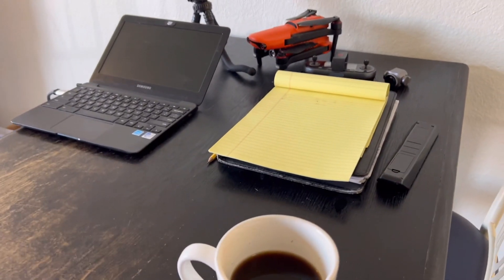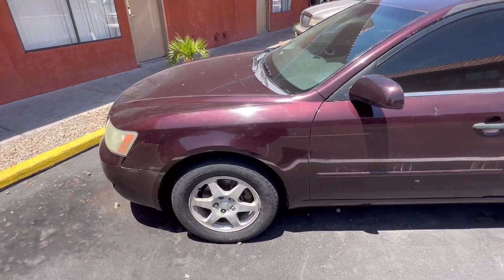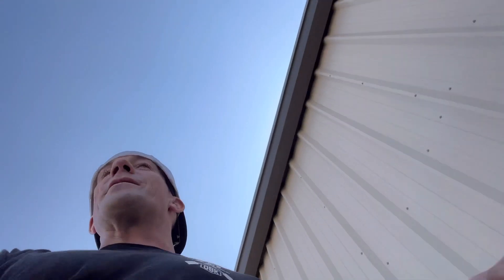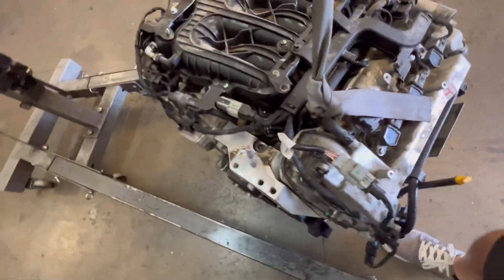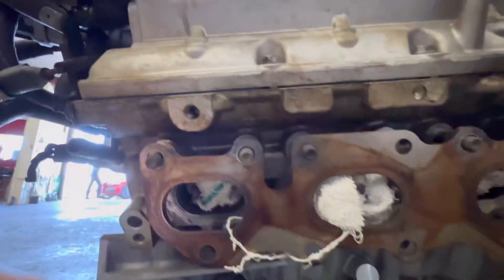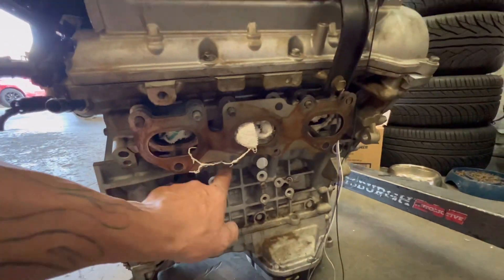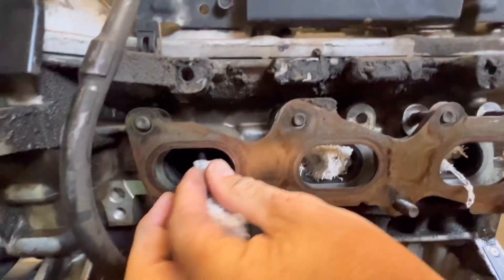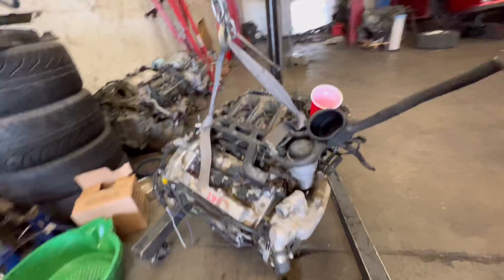I Bought A Crate Engine!!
I bought a crate engine that was supposed to be 7 to 10 days out and it showed up in less than 15 hours.
Three people throughout the day said this was a blessing. I argued the opposite until I was blue in the face, then gave up.
It was more than a blessing, the 98k mile engine crossed 2 states in less than 15 hrs. I’d say that’s frickin amazing!

Since the car was filled with Bars Leak to try and make it down to Vegas for work, the cooling system is completely clogged with that stuff. ￼ Therefore, I got radiator and cooling system supplies along with engine mounts and by next weekend the Sonata should be up and driving.

The new engine looked great! I just couldn’t believe they cut certain things, but in a split second you can see everything is perfect. One guy and a air tight engine! How could it be? Tune in to find out!